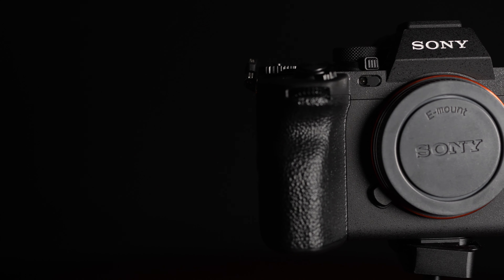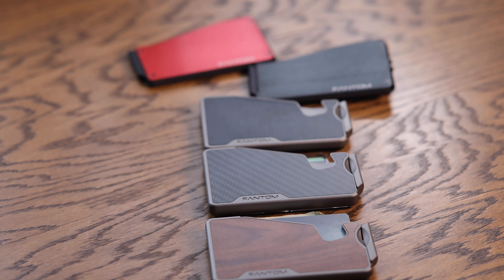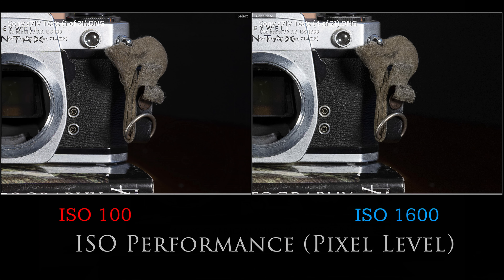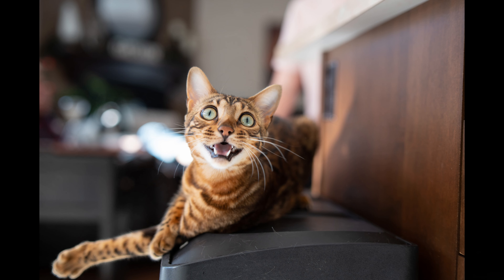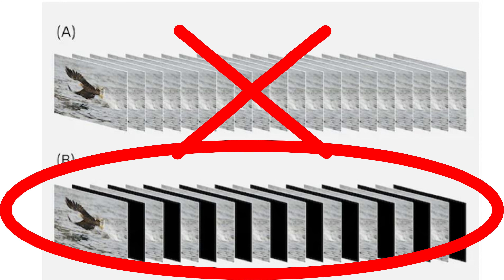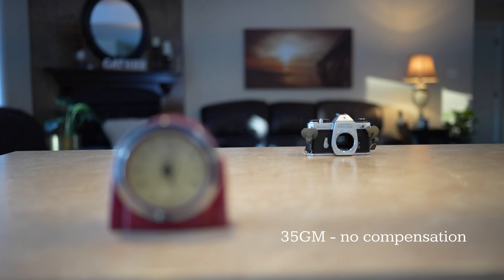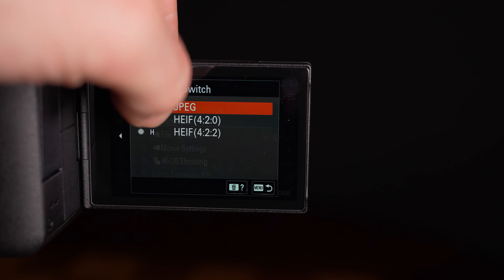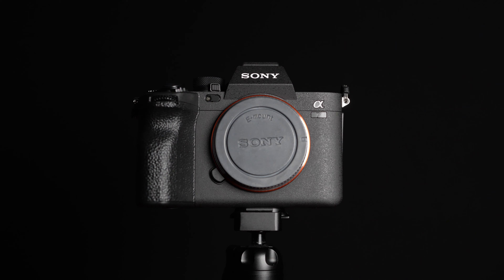Sony a7IV (ILCE-7M4) Quick Review | DA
Photographer Dustin Abbott shares a quick review of Sony a7IV (ILCE-7M4) full frame mirrorless camera for those who don't want the deep dive of the definitive review.  for the new channel | This video is sponsored by Fantom Wallet. and use code DUSTIN15 to get 15% off | Read the Text Review | Purchase the Sony a7IV @ B&H Photo | Amazon | Camera Canada | Amazon Canada | Amazon UK | Amazon Germany

Table of Contents:
0:00​ - Intro
1:39​ - New Sensor and features
3:10 - Autofocus Breakdown
4:02 - Tracking Limitations
5:03 - Video Improvements
6:10 - Handling
6:56 - Conclusion and Pricing

Purchase the Samyang AF 50mm F1.4 II @ B&H Photo | Amazon | Amazon Canada | Amazon UK | Amazon Germany